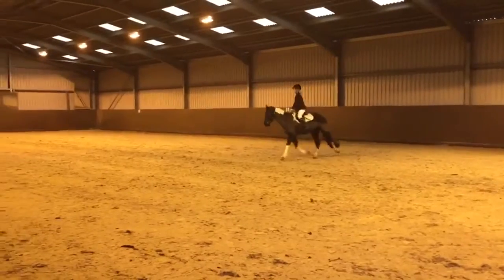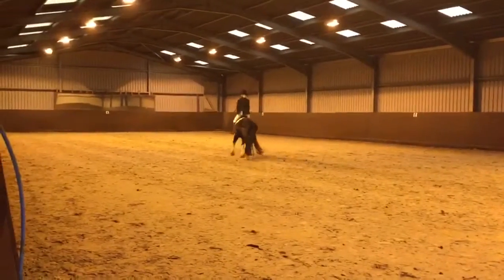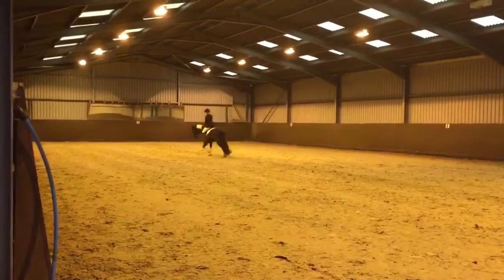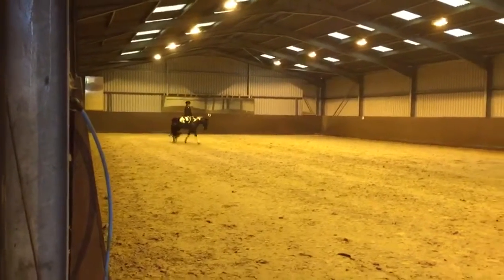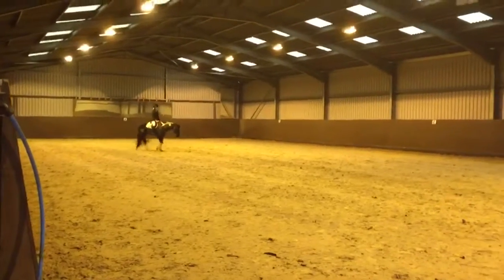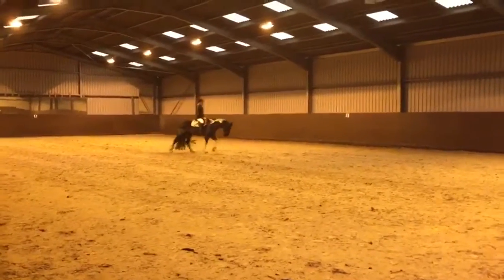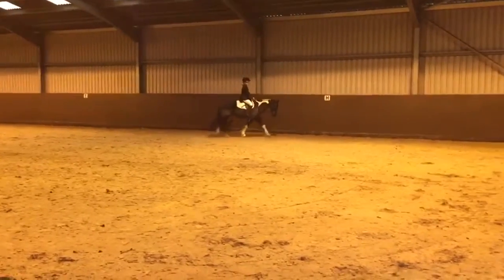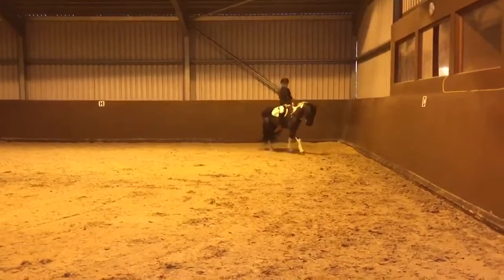Socks- BD Walk & Trot A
13/12/15 Lower Hadden Farm
Our first dressage, socks was really good.
Placed 3rd with 69.5%!!
Excuse the overreaching...
NO HATE!!